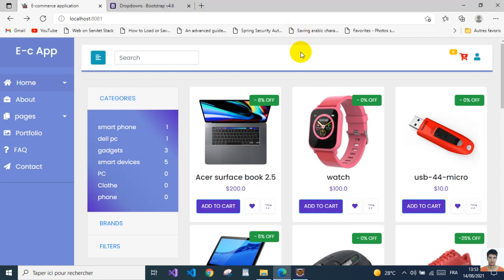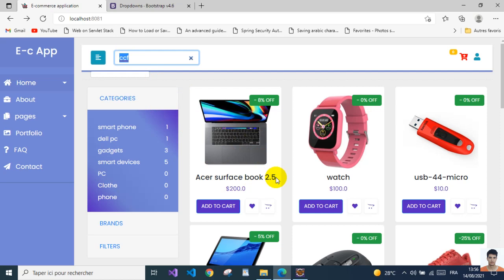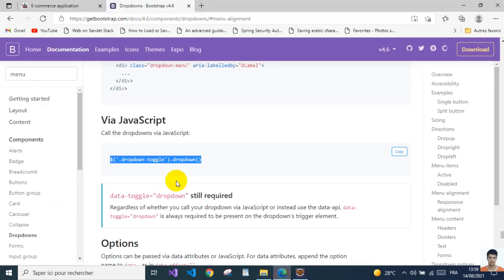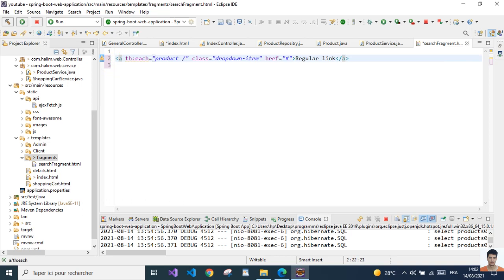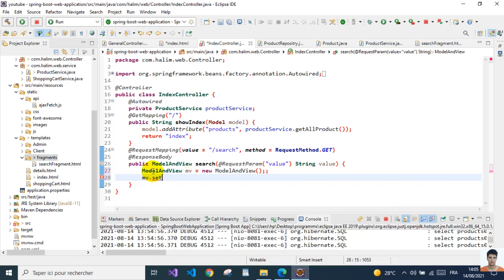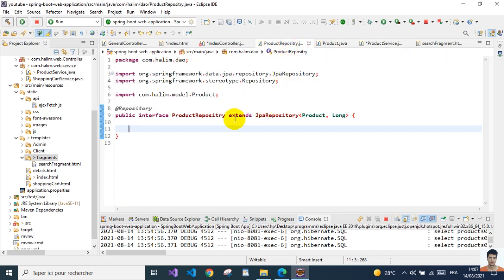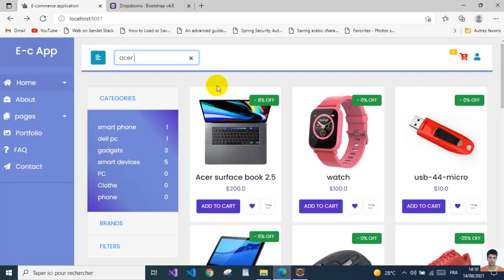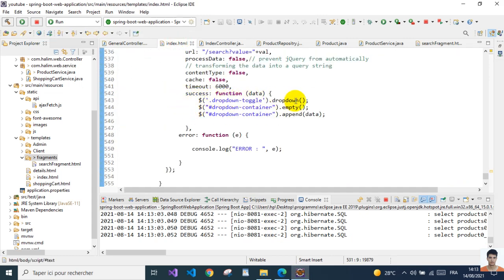Spring Boot Web Application : SEARCH products with AJAX and autocompletion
in this video I've tried to implement searching products with autocompletion as the user type . to do the task i used AJAX and  @restController